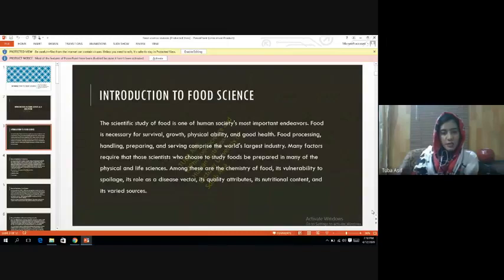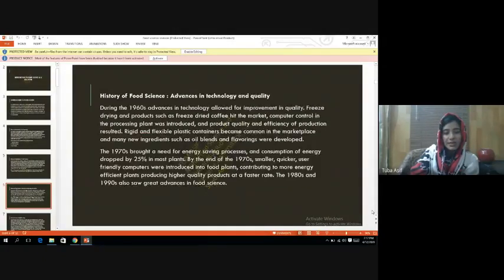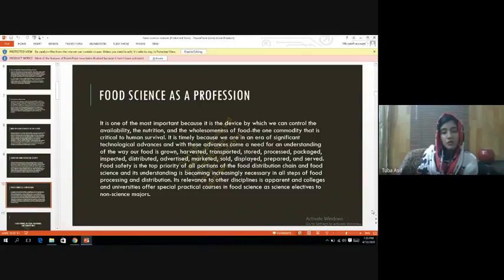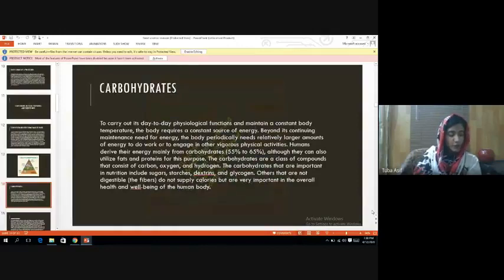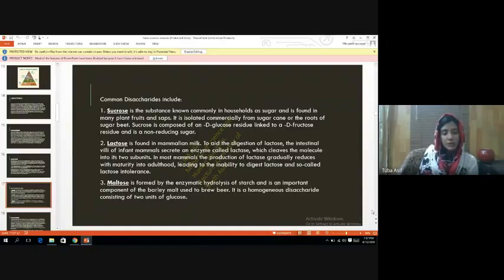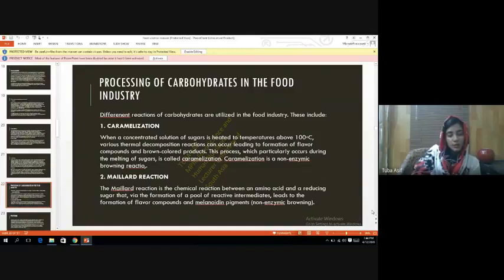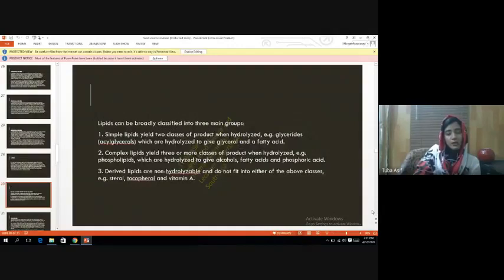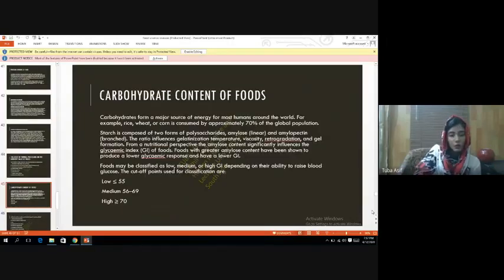intro to food science week 10 revision lecture | University of South Asia | Tuba Asif